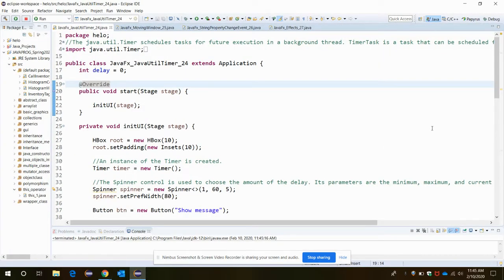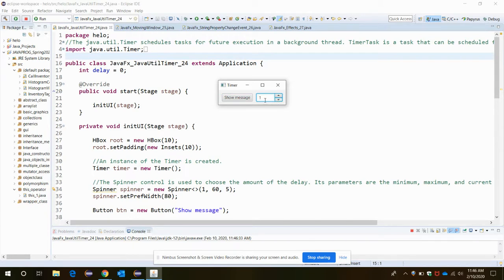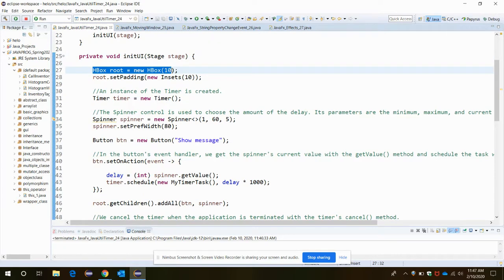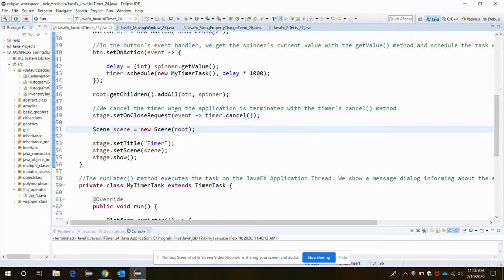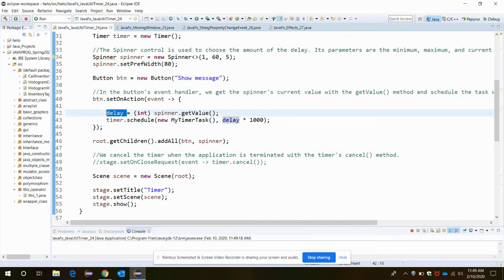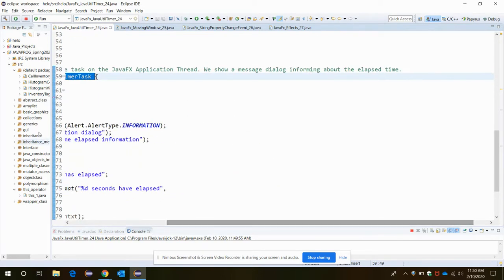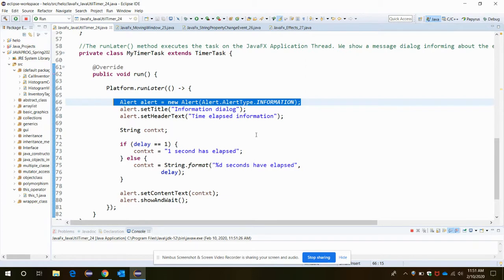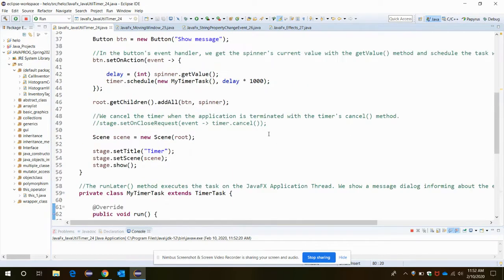JavaFx Timer Event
The java.util.Timer schedules tasks for future execution in a background thread. TimerTask is a task that can be scheduled for one-time or repeated execution by a timer.

The example has two controls: a button and a spinner. The button starts a timer, which shows a message dialog after a delay. The delay is chosen by the spinner control.